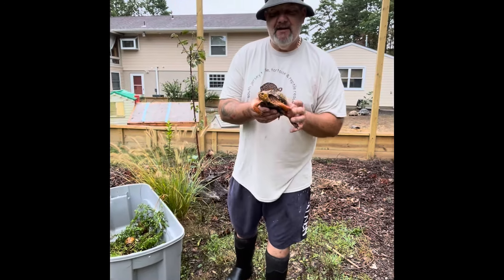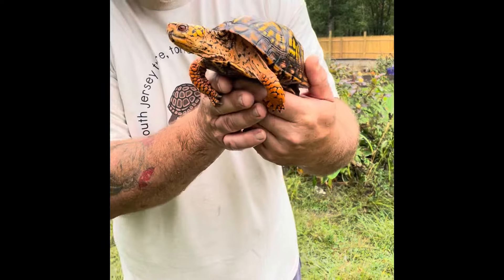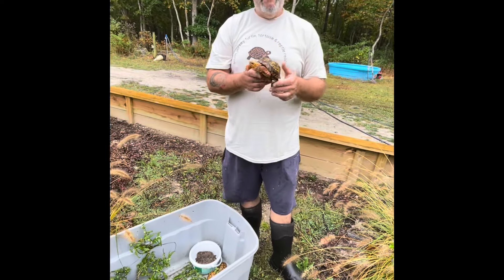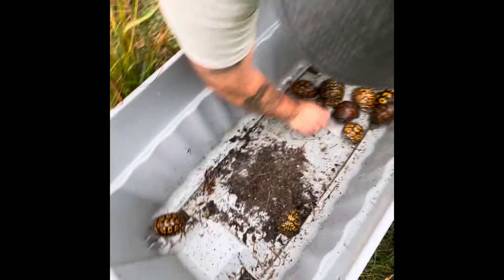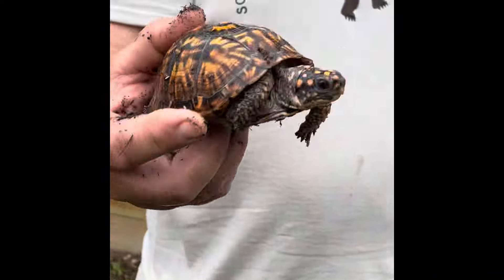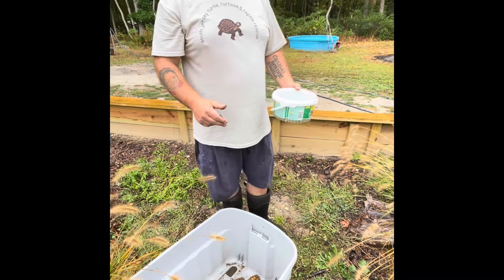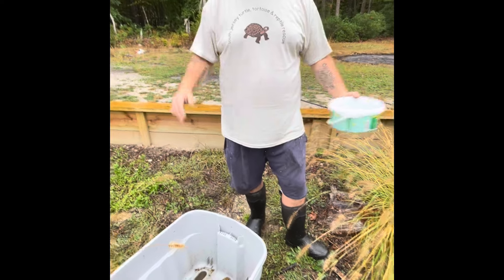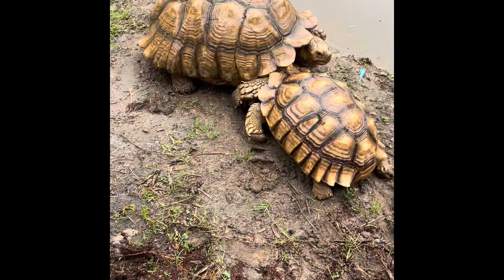Moving sub adult Box Turtles to a new pen .